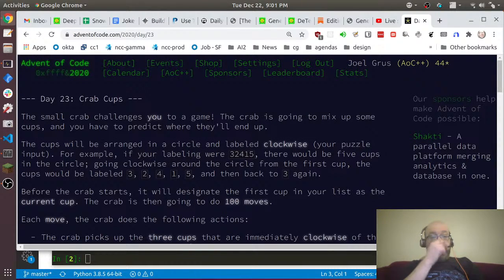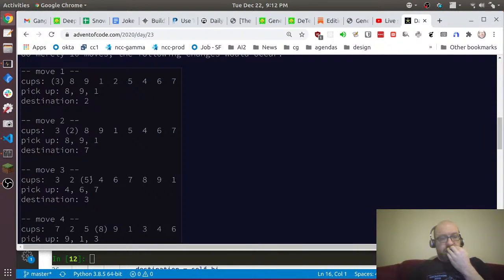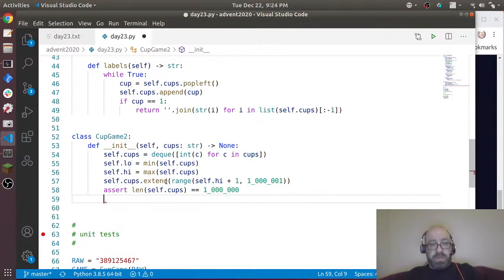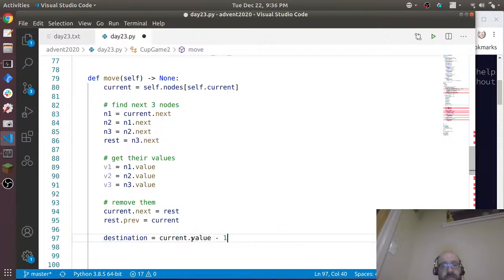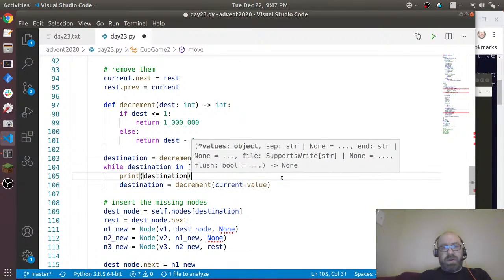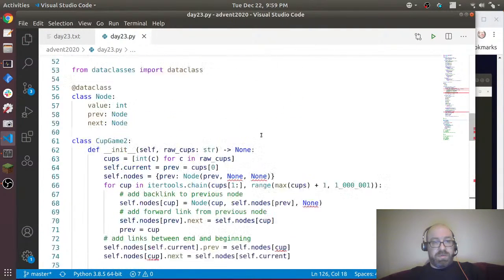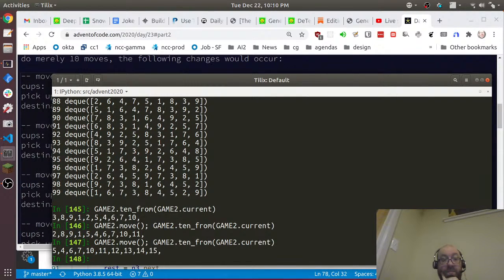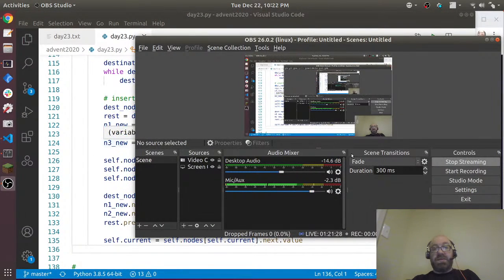Joel Grus - Advent of Livecoding 2020 - Day 23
it turns out that when you read the problem wrong and make multiple stupid mistakes it takes a long time to solve it